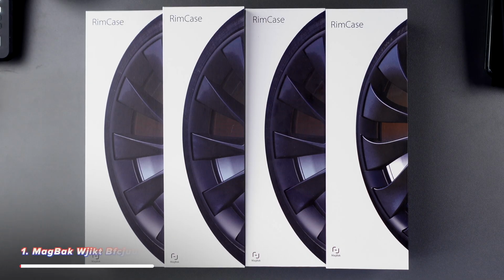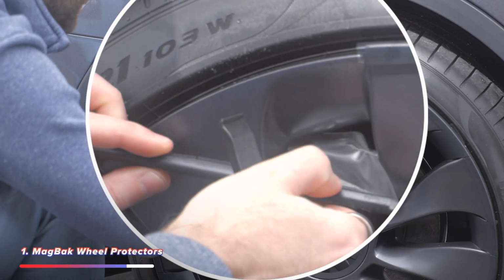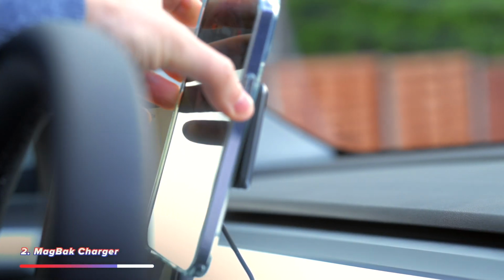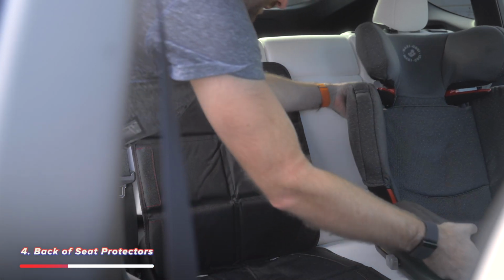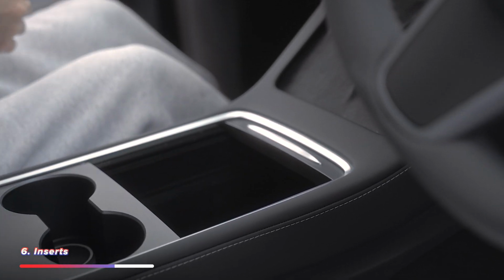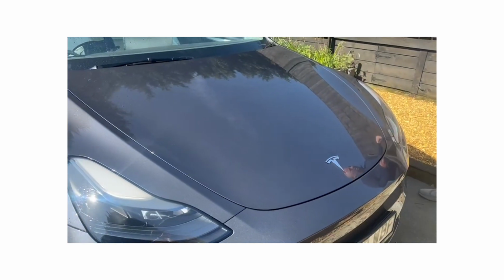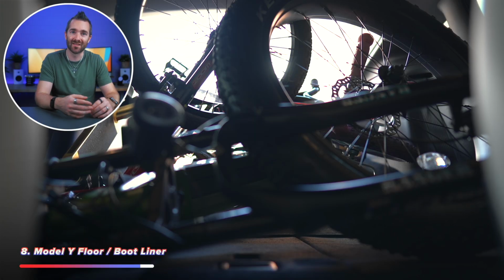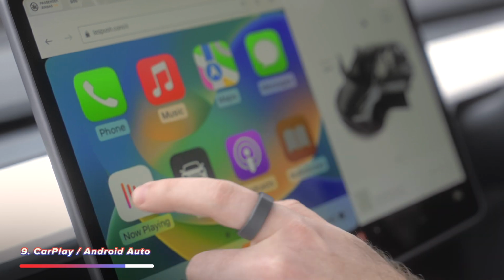9 MUST HAVE Tesla Accessories in 2024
🛒 Tessories Accessories
🛒 Immaculate Detailing

The Tesla Model Y is one of the top selling cars worldwide, it’s the fastest selling used car, but even thought it’s all of these, there are still 9 specific issues I have to deal with on a daily basis. And so in this video I want to show you how to fix each of these specific issues I’ve been experiencing with 9 MUST HAVE Tesla Accessories.

MY TOP RECOMMENDED TECH:
💟 Fitness Tracker
💟 Sleep Tracker
💟 Paperlike for iPad
💟 Magnetic iPhone and Android Cases
💟 49" Samsung G9 Neo Screen

🌵 NEW HERE? 🌵

--SMPOST-- 9 Game-Changing Tesla Accessories!